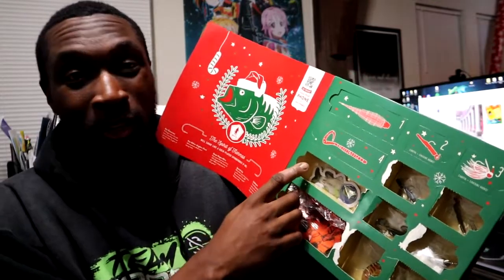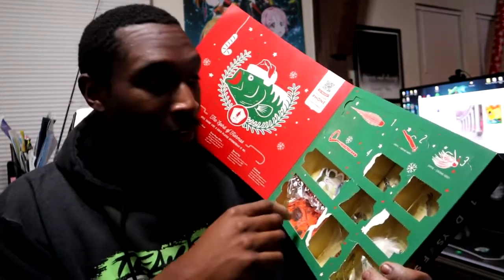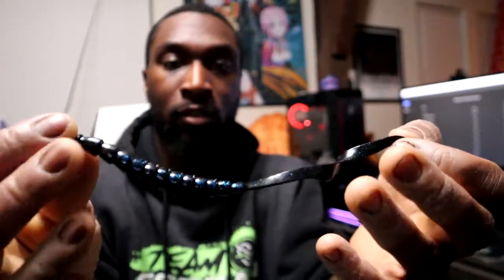MTB Advent Calendar! Opening Day 9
Hay KD Krew! For the next 12 days we will be opening a box in the Mystery Tackle Box 12 Days of Fishmas Advent Calendar! Stick with us for these 12 days to see what we unbox and for the MTB Advent Calendar Fishing video afterwards! Thank you guys so much for your continued support, and have a Merry Fishmas!